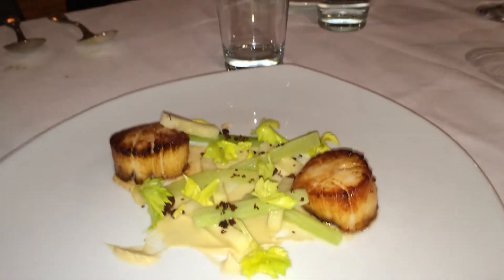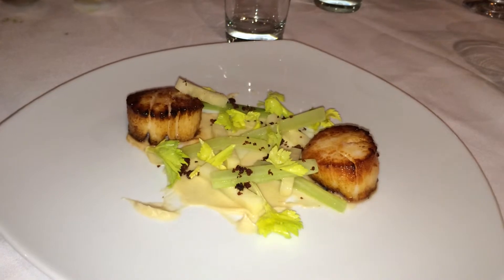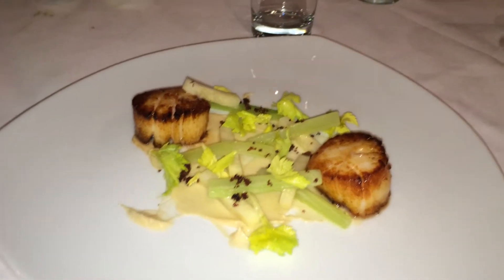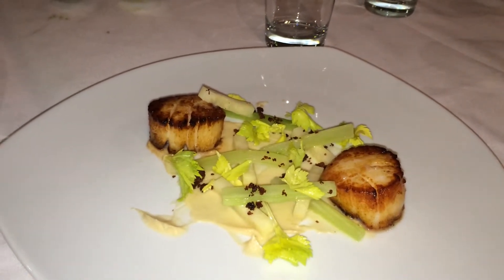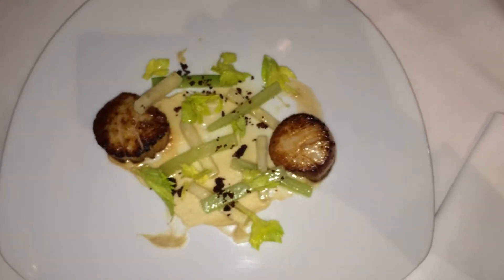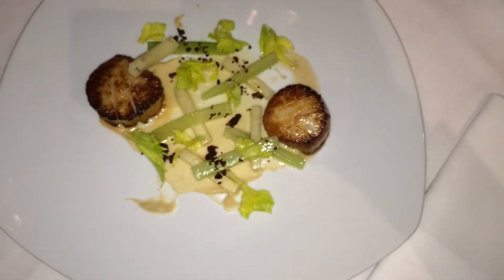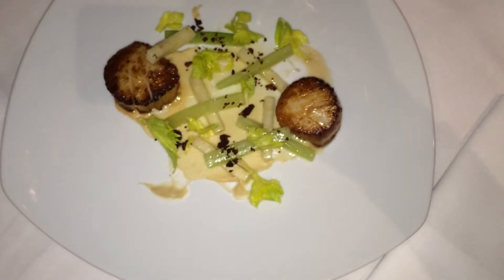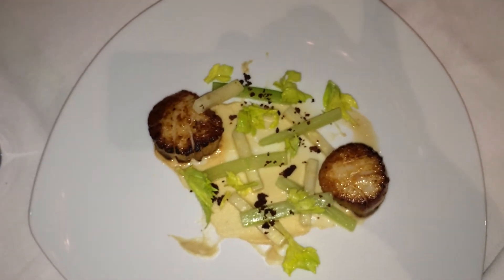Capesante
Clos Canarelli